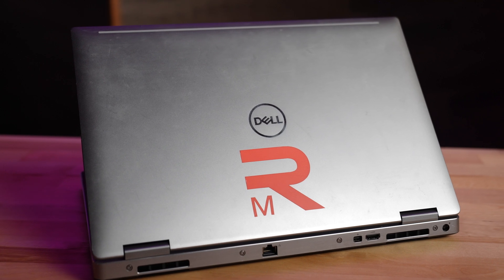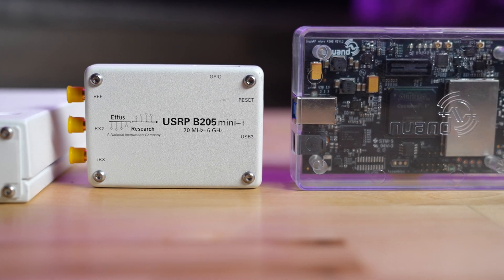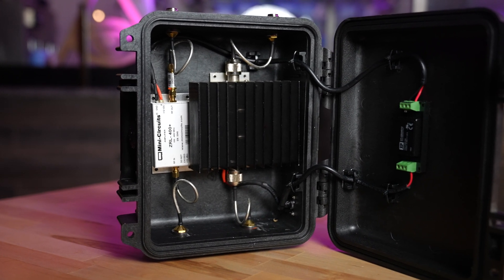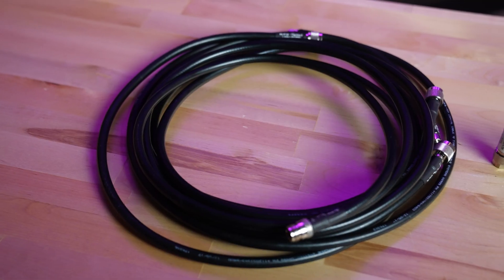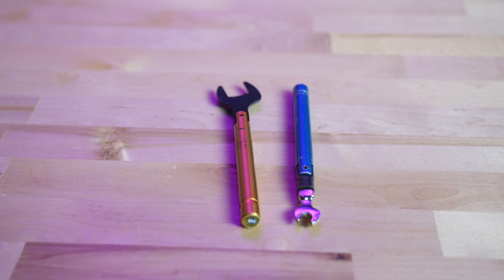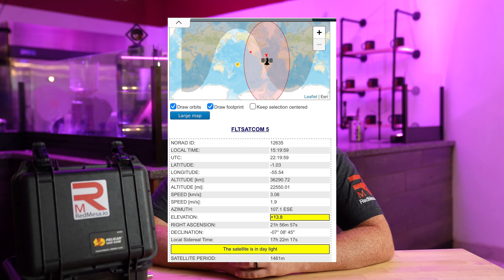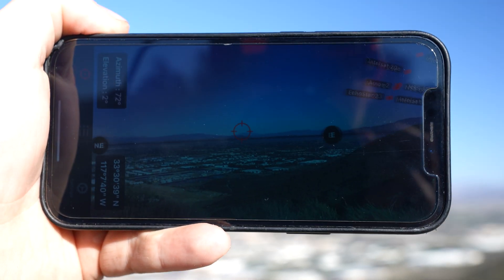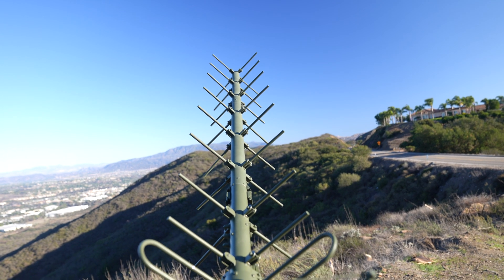Intercept Pirate and Organized Crime Satellite Communications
Today we are going to talk about how to intercept communications from government satellites. The folks who are mostly using this method of communication are unauthorized users.
We will show how it is done, what gear you need, and what you want to make sure you do not do so you don't end up in hot water with the US government.